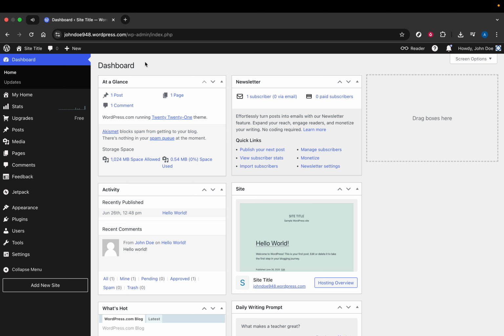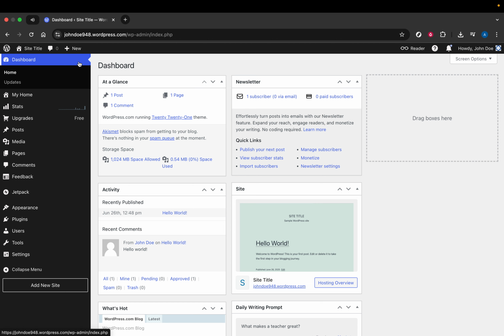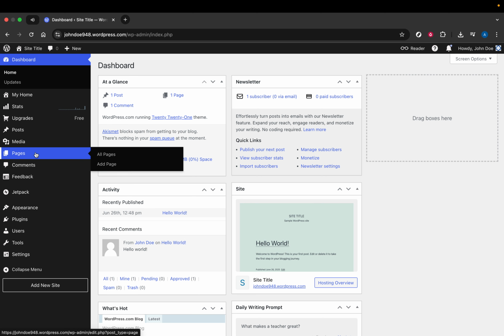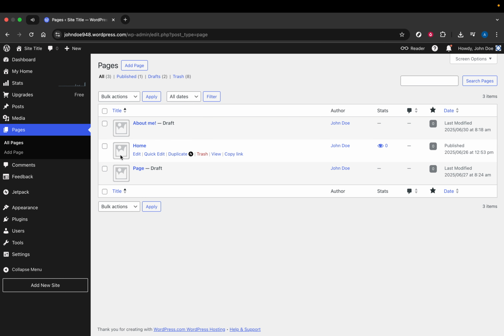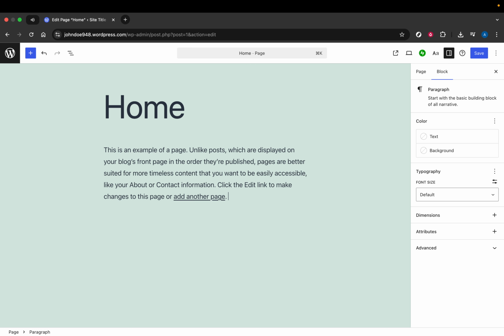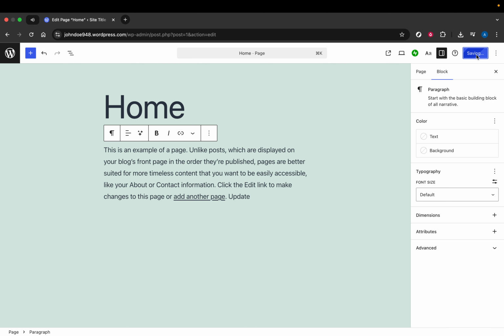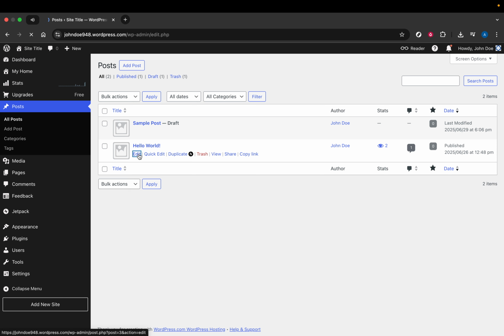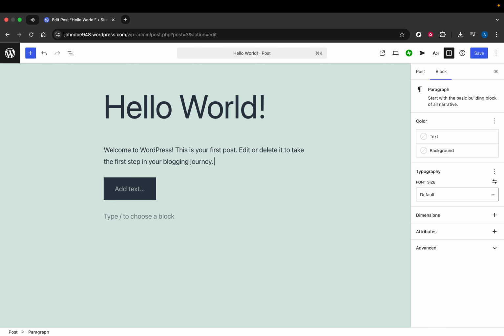How to Update Content on a Wordpress Website [2025 Easy Guide]